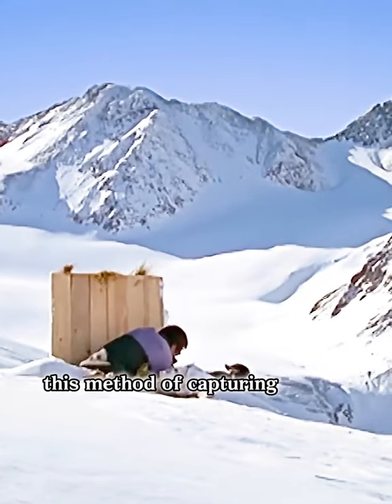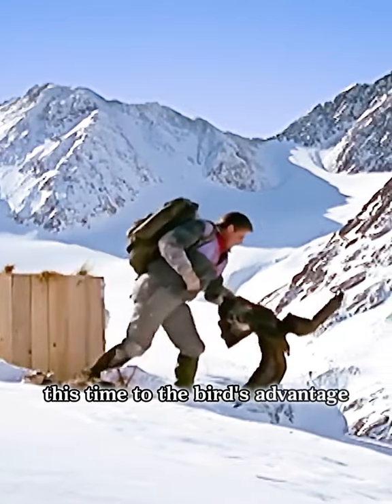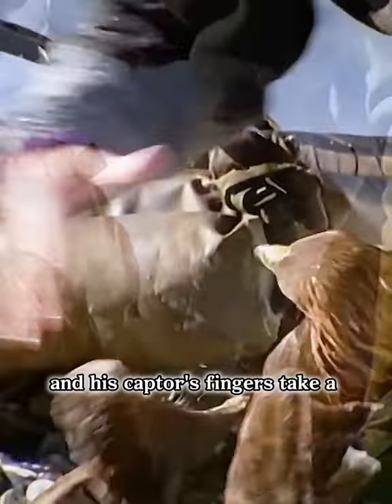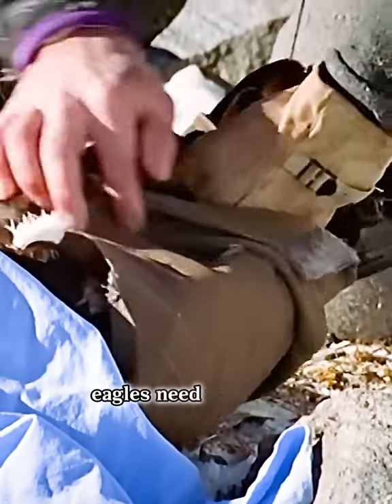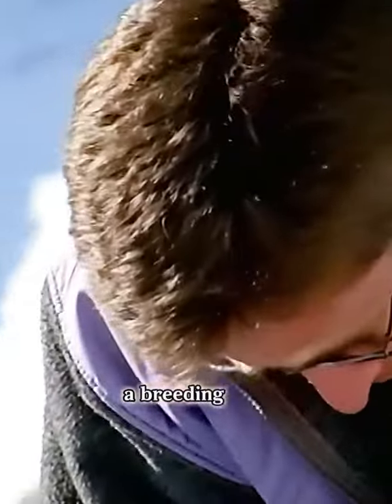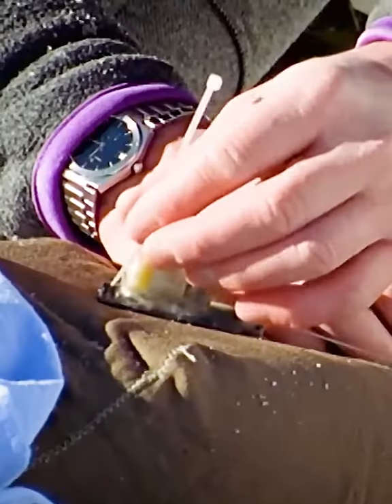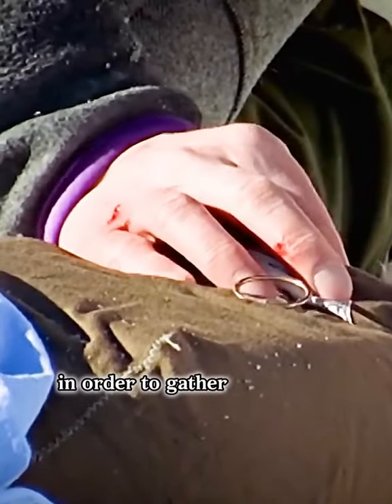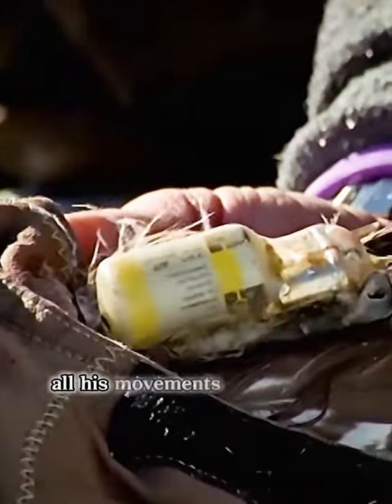Ancient Method of capturing Eagles 🦅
Ancient Method of capturing Eagles 🦅. Please Follow and Share for more.